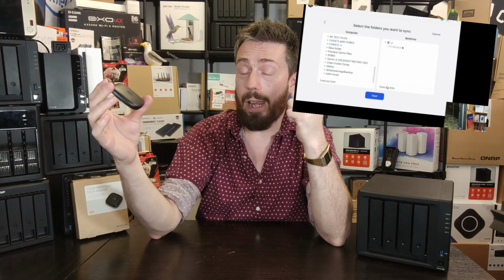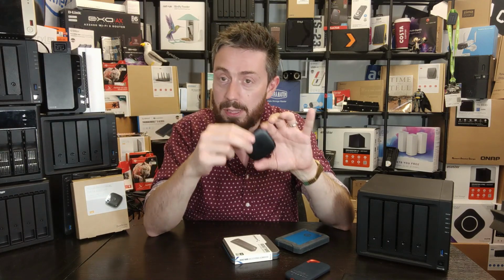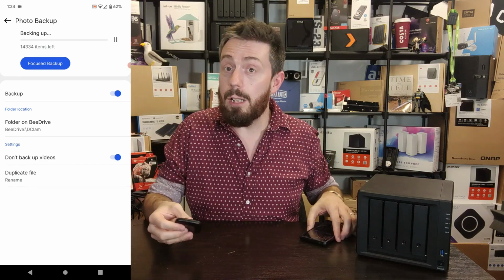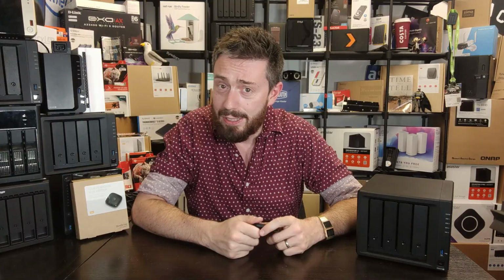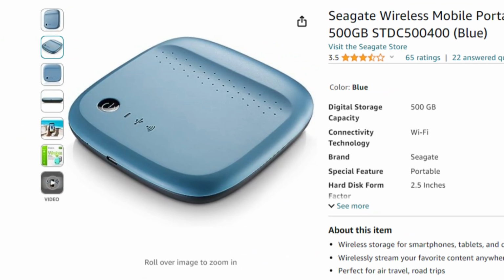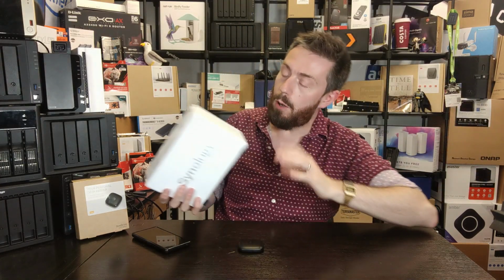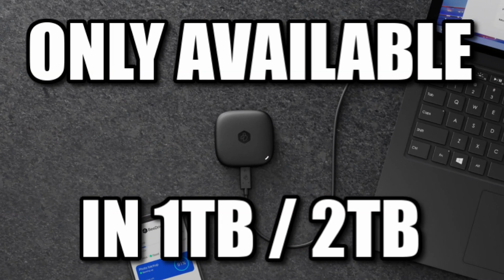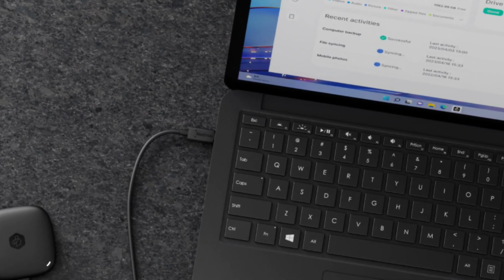The Synology Bee SSD Hub Drive - Should You Buy?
Synology BDS70-1T BeeDrive via Amazon
Synology BDS70-2T BeeDrive via Amazon

You can also find NAS from most of the big NAS brands over on eBuyer

Video Chapters
00:00 - The Start
00:43 - Very User Friendly
02:44 - Good Value (Hear me out!)
04:30 - Bee Drop is a cool feature
06:24 - Tiny Footprint!
07:10 - Cross Platform Sharing
08:44 - Not Truly Wireless!
10:25 - Rememeber the Synoogy DS213air WiFi NAS?
11:36 - Still no Mac OS Support
12:19 - Only Available in 1TB and 2TB
13:57 - Constant PC connection at all times...
15:47 - No Synology NAS Support (Bizarre)